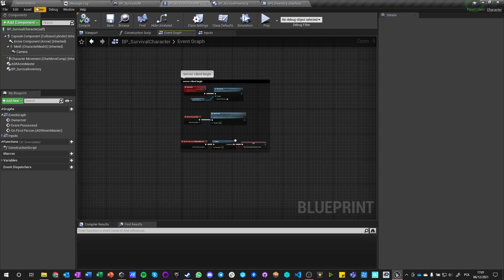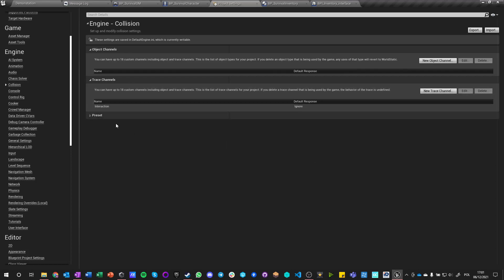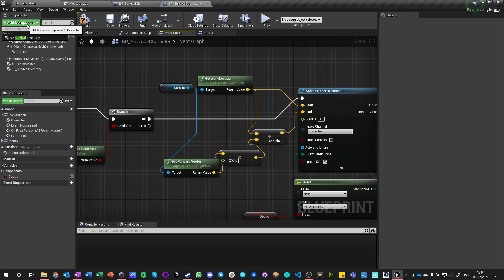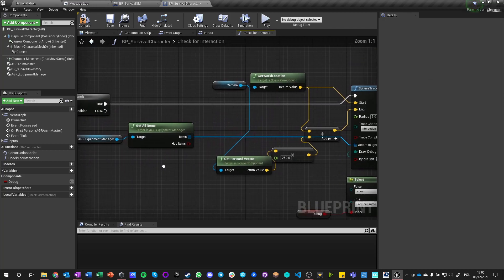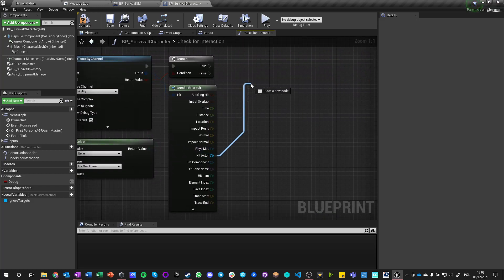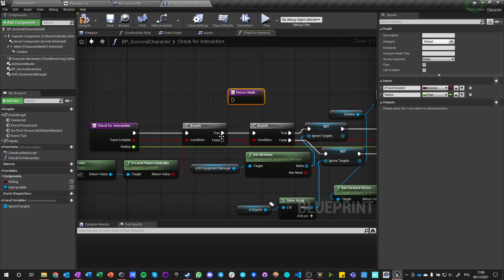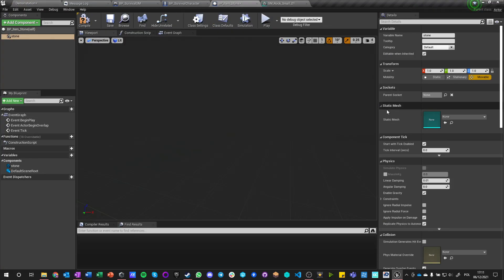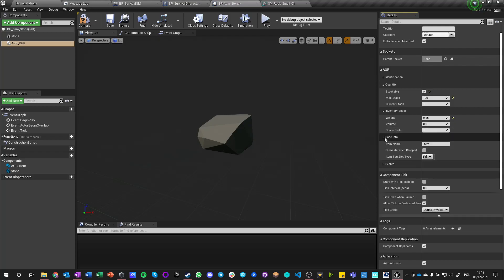Survival Game Preparing Interaction With Environment (Ep.2) - UE4 Tutorial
In this video, we set up basic interaction with the environment.

The goal of this tutorial series is:
A character with limited inventory to be able to collect items from the world around him.
Craft tools and crafting stations.
Craft improved tools and items from there.
Track basic stats like life, hunger, thirst.
Basic Combat with wildlife.
Environmental hazards.